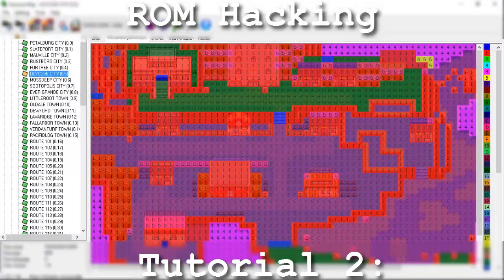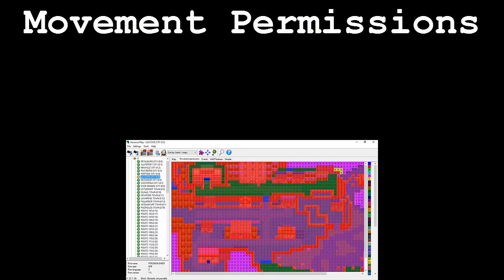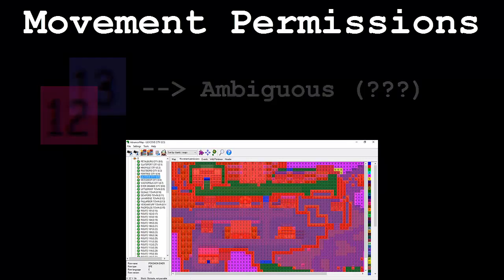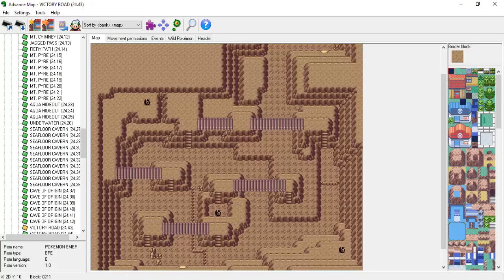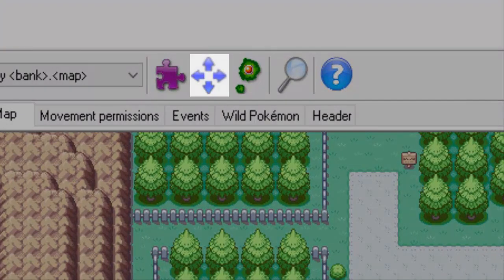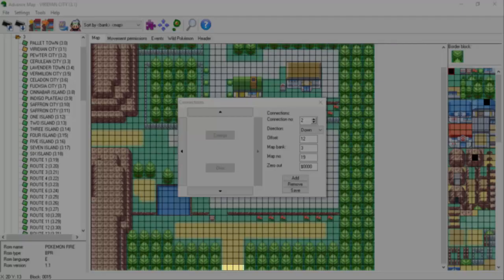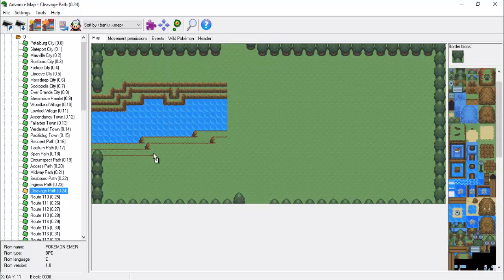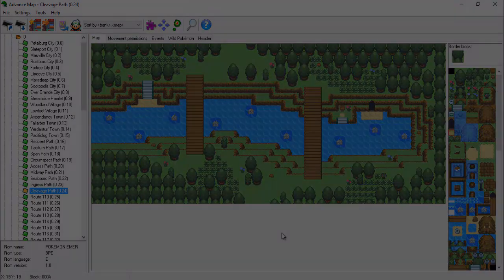Pokémon Generation III ROM Hacking: Tutorial 2: Map Diversity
This is the second video in the series. In this tutorial, we exhaust the entire list of movement permissions, learn about elevations, go over how geographical features like mountain ledges and bridges are structured, and understand how map connections work.